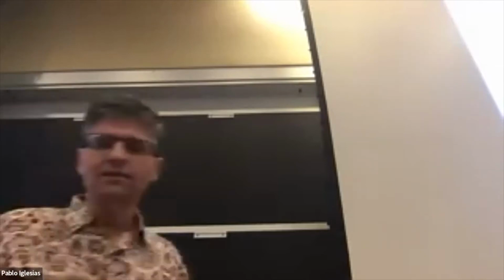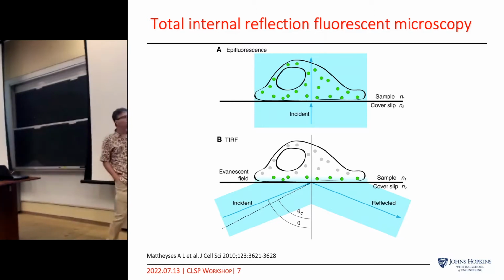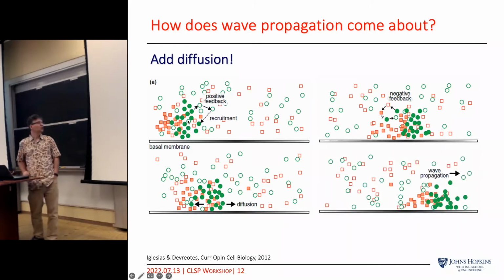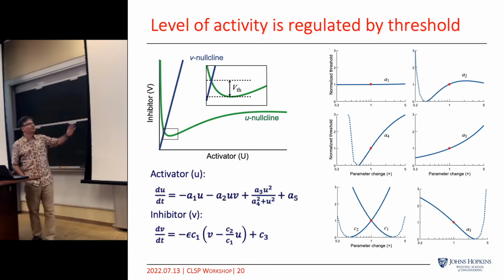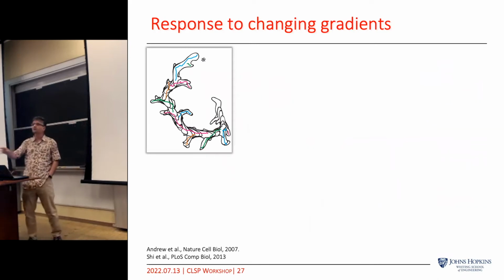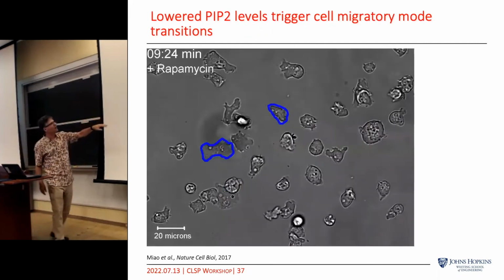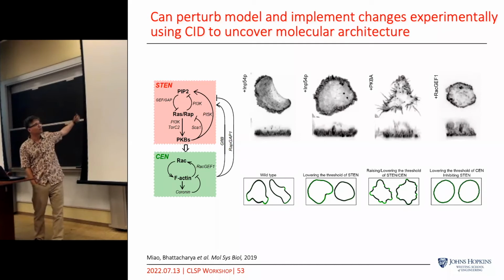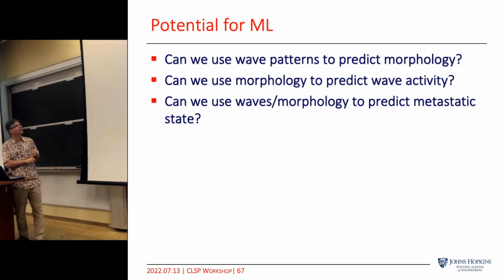Coupled Excitable Systems: How Cells Migrate (Pablo A. Iglesias)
PLENARY PRESENTATION
Coupled Excitable Systems: How Cells Migrate
Pablo A. Iglesias
Johns Hopkins University Whiting School of Engineering

Abstract: The study of excitable systems, which arose from a desire to understand the behavior of neurons, has a rich theoretical history.  When excitable systems exist in diffusible media, the activity of the system can propagate as a traveling wave.  In the last decade, there have been numerous reports that many of the molecular regulators of cell migration cells display wave propagation consistent with the existence of an underlying excitable system. In this talk I will present a comprehensive model for cell migration that explains cell movement in terms of excitable behavior.  The presence of an excitable system accounts for the spontaneous migration of unstimulated cells and the directed migration of cells guided by external cues.   No prior knowledge of the biology will be assumed.
Bio: Pablo Iglesias is the Edward J. Shaefer Professor of Electrical and Computer Engineering at Johns Hopkins University.  He got his PhD from Cambridge University in 1991 and his Bachelor’s degree from the University of Toronto in 1987. His research focuses on the use of control and information theory to study biological signal transduction pathways. Among his research interests are: understanding how cells interpret directional cues to guide cell motion, the regulatory mechanisms that control cell division, and the sensing and actuation that enable cells to maintain lipid homeostasis.